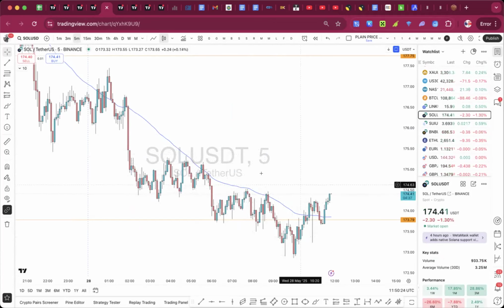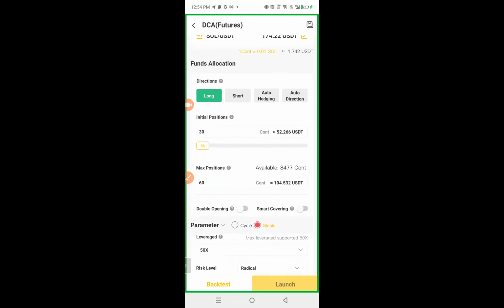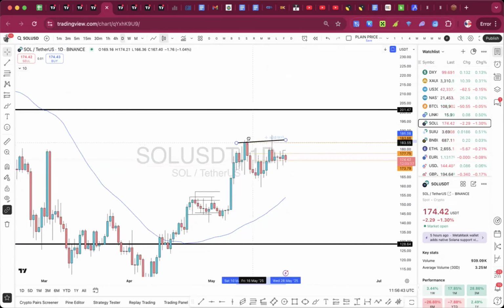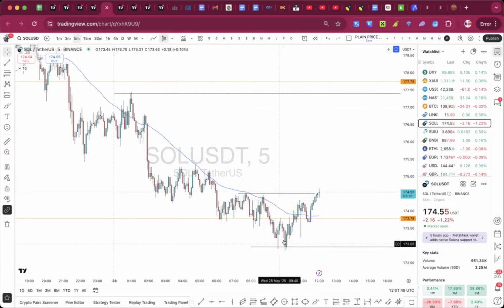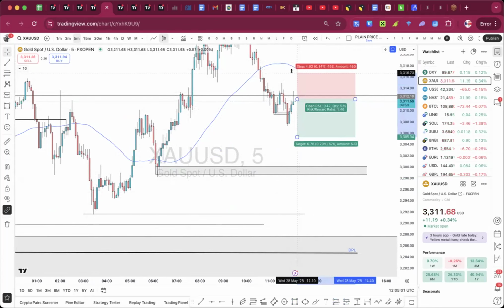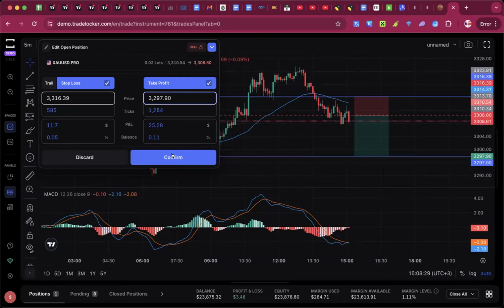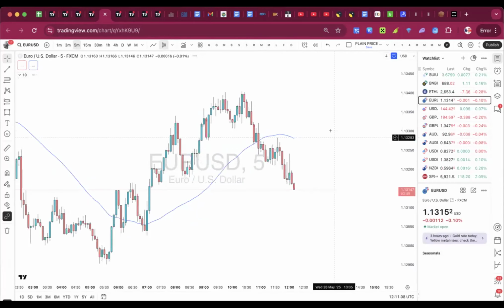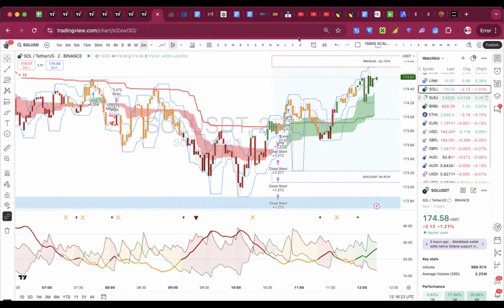EFFECTIVE WAY OF FINDING A PROFITABLE TRADE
Crypto Trading
Spot trading

Part 1: Register on Capitalxtend and fund your account with a minimum of $200 to gain free access to my paid signal for 1 month and maintain a minimum balance of $500 or add up funds to increase your access to 3 months free signals. Trade up to $1000 minimum balance for a 1 year free signals access

Part 2: Register on Capitalxtend and fund your account with a minimum of $500 to gain 3 months free signals. Trade Up to $1000 or add fund to maintain a minimum balance of $1000 for 6 months free signals

Part 3:  Register on Capitalxtend and fund your account with a minimum of $1000 to gain access for free signals for 6 months and also free access to Felix winning strategy course

Part 4:   Register on Capitalxtend and fund your account with a minimum of $2000 to gain free access of 1 year free signals, free access to Felix winning strategy and Felix HACK

Part 5:    Register on Capitalxtend and fund your account with $3000 to gain free access to 1 years signals, Felix winning strategy, Felix HACK, and Felix winning market scanner bundles

Part 6:    Register on Capitalxtend and fund your account with a minimum of $5000 to gain free access to 2 years signals, Felix winning strategy, Felix Hack, Felix market scanner bundles and 3 months one on one mentorship with Felix.

Independent Training, Mentorship, Huge funds for scaling
(AKASHX, the best forex trading solution)
We support our challenge account owners who fund their independent funding account on Capitalxtend broker free signals and more strategic training while working to pass the challenge account on AKASHX. You will have Access to Felix winning strategy and 1 year free access to our signals

Next-level funded. Instant and challenge

Synthetic Trading:
Fund your account with a minimum of $200 and have access to our free signals. Also we have a copy trading setup

Fund your account with a minimum of $200 and have access to 2 months free signals but with $500 you gain access to 6 months free signals and a minimum balance of $1000 you gain access to 1 year free signals but to gain access to Felix winning strategy and Hack. you need to fund with a minimum of $3000